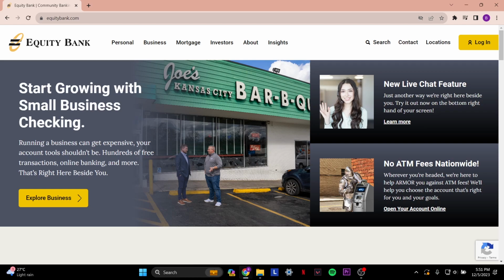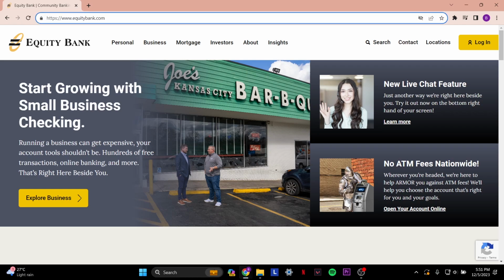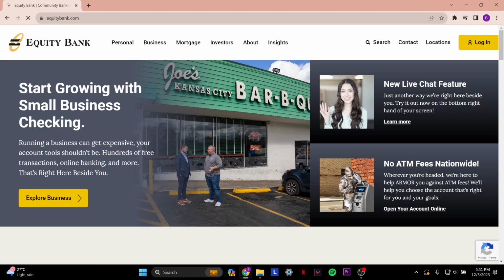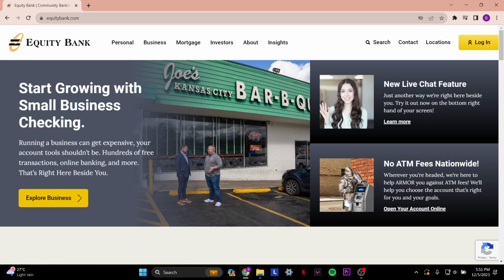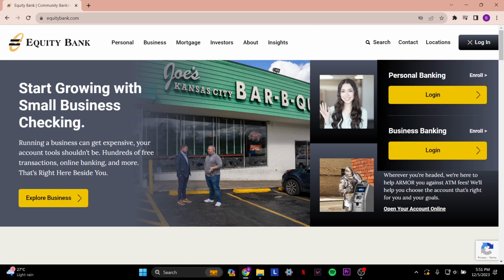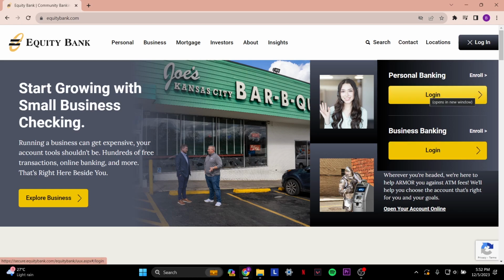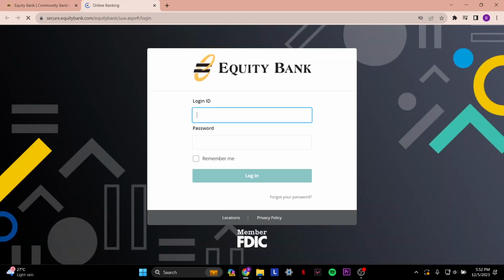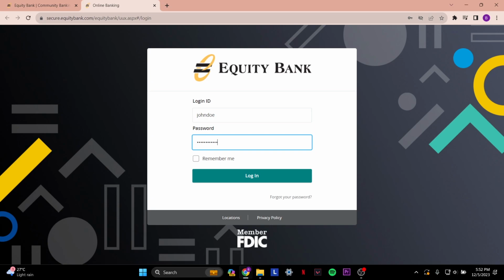How To Login To Equity Bank Online (2024)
Learn how to login to Equity Bank Online with this helpful tutorial. Get step-by-step instructions on how to securely access your account and start using online banking.

🕒 Timestamps:
00:00 Introduction
00:44 Login page explanation
01:10 Conclusion